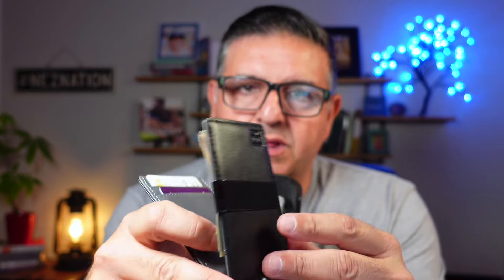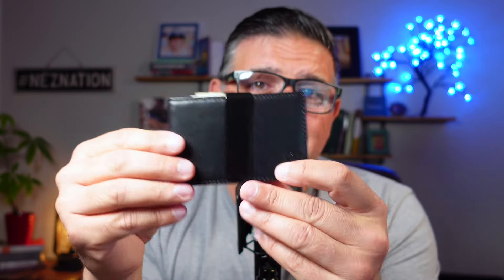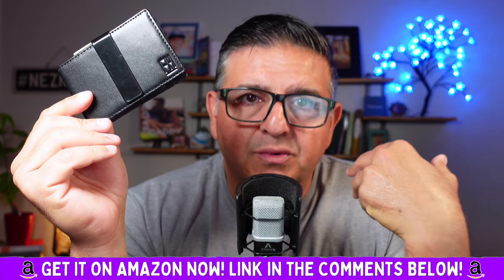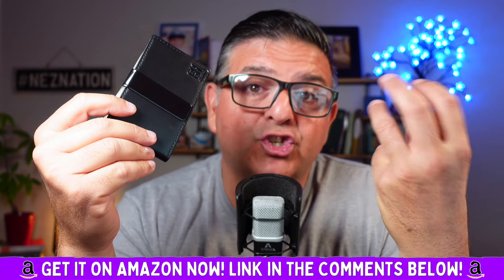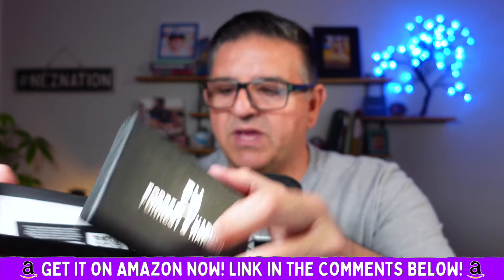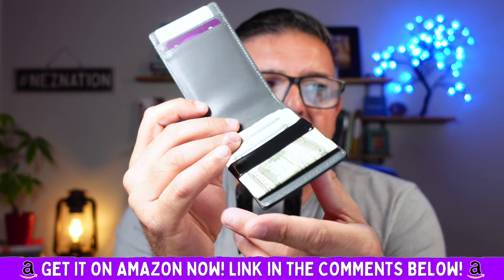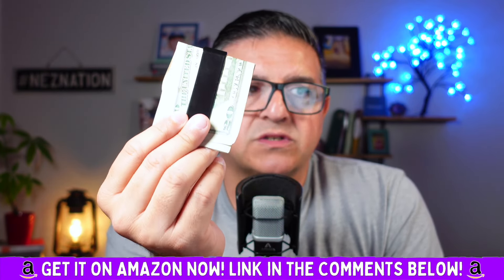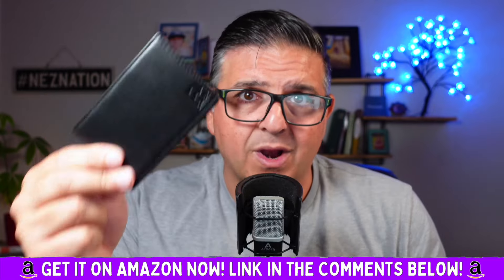F&H Minimalist Men's Wallet RFID Blocking Wallet (Complete Review)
F&H Minimalist Men's Wallet RFID Blocking Wallet, Slim Leather Wallet Money Metal Clip Holds 8 Cards, Back and Front Pocket Wallets - Review